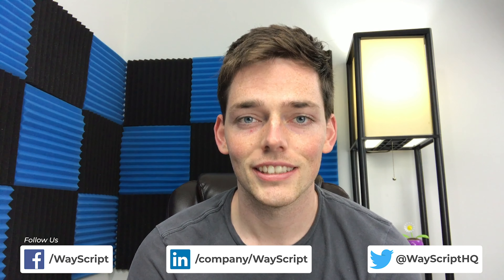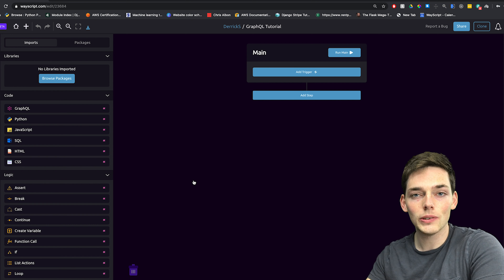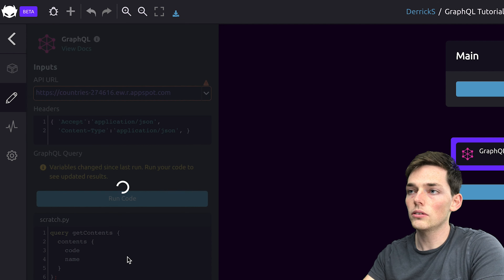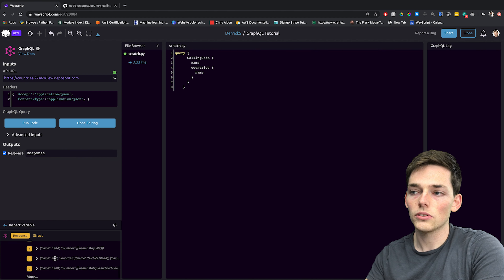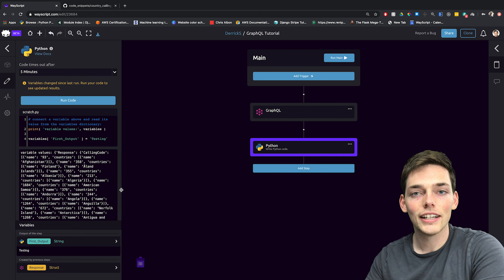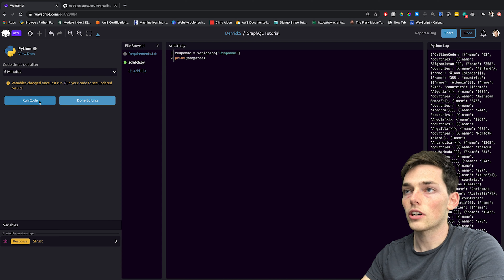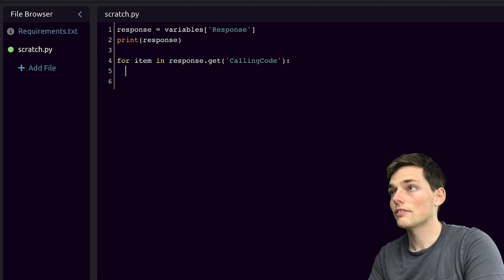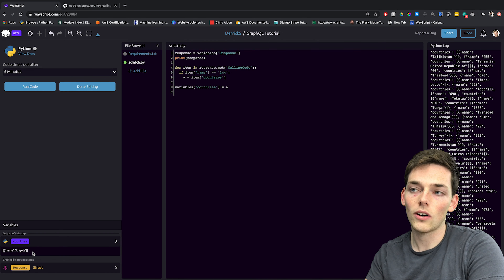Automate GraphQL Queries Using WayScript